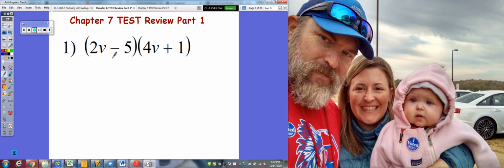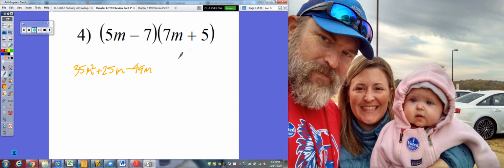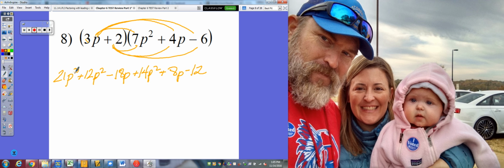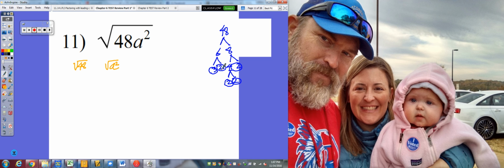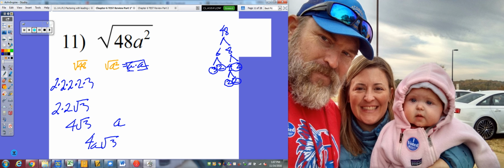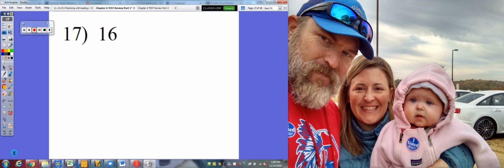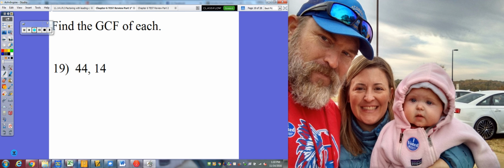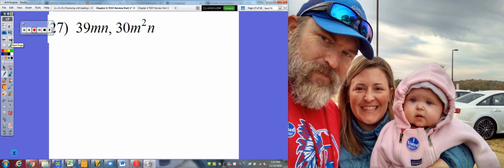Chapter 6 TEST Review Part 1